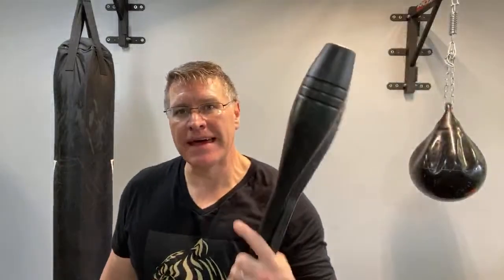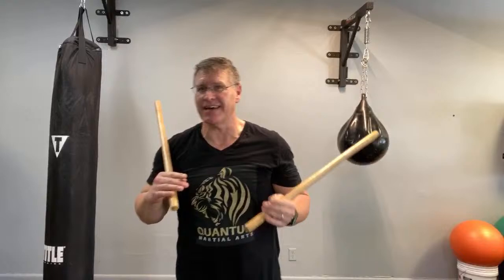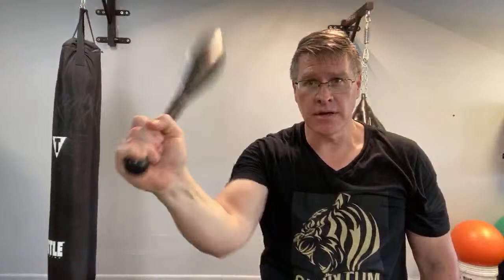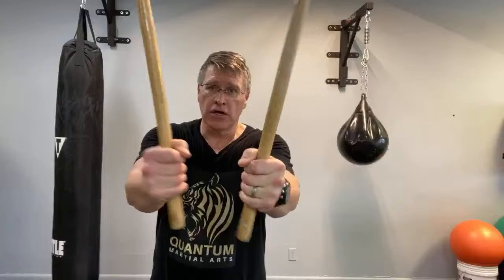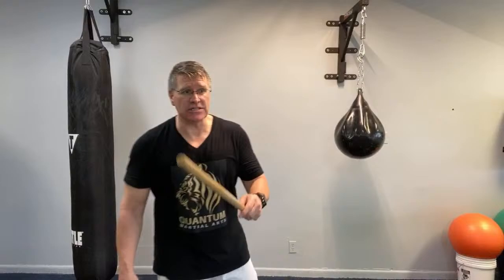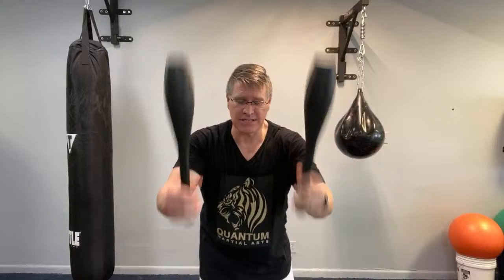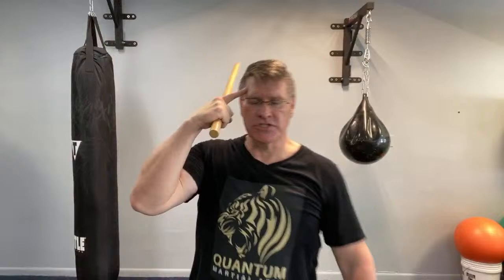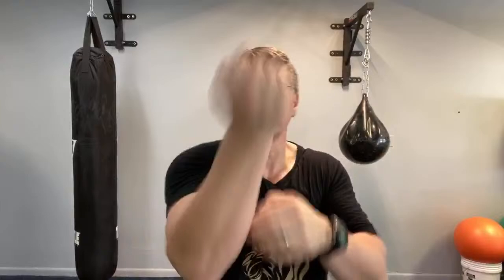Best self defense tools for beginners - sticks and clubs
Best self defense tools for beginners - sticks and clubs will have you training self defense with Kali martial arts sticks and getting stronger with Indian club swings. Best self defense tools for beginners - sticks and clubs is good self defense for women and seniors and everyone. Sticks are a great self defense too for women because they are everywhere and immediately effective when employed using principles of self defense.
Discover how to get stronger by using these Indian club exercise pins. You will get stronger and faster and healthier with beginner power Indian clubs swinging workout. Build strong arms and shoulders and a vise like grip for martial arts training in this fast Indian clubs for beginners 1st lesson